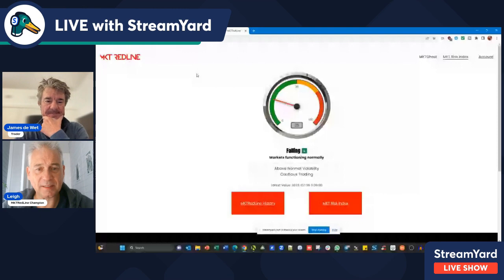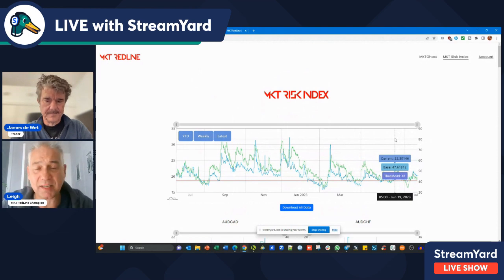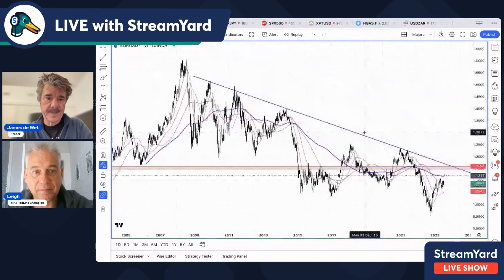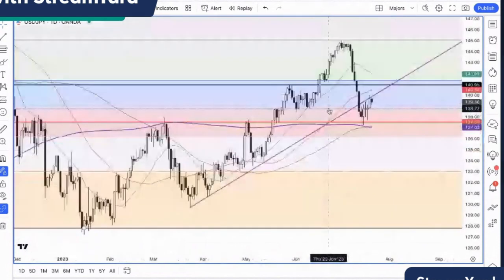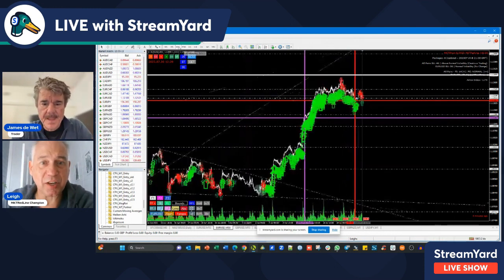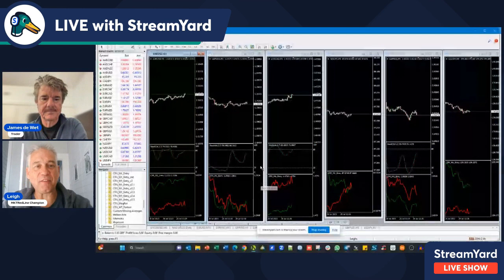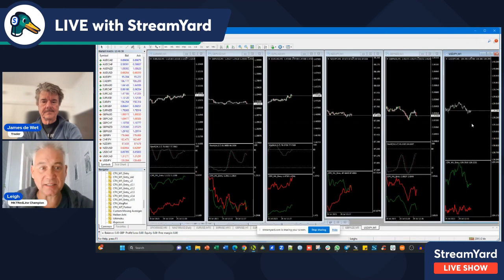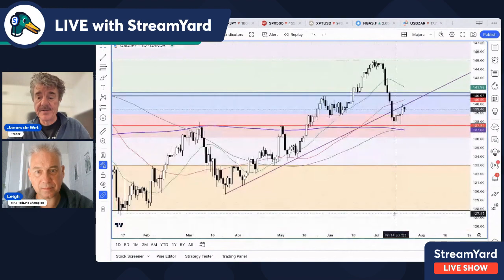Using MKTGhost to strengthen Technical Analysis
Leigh joins James de Wet for a live stream to review of his technical analyses on EURUSD, GBPUSD and USDJPY. We we were able to use MKTGhost's predictions to reinforce the confidence in the TA.

Watch to find out key future levels and whether we have agreement or not in these ideas.